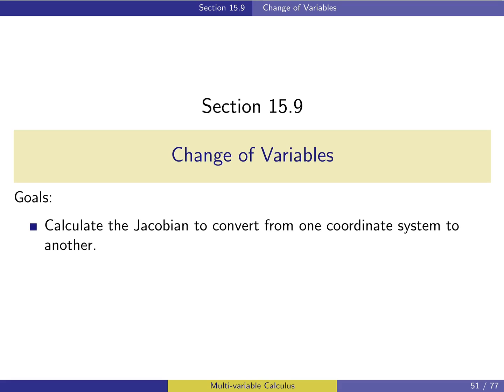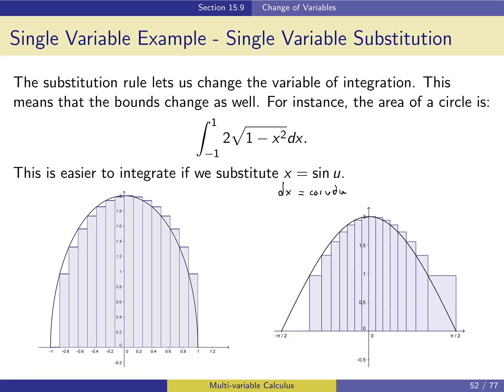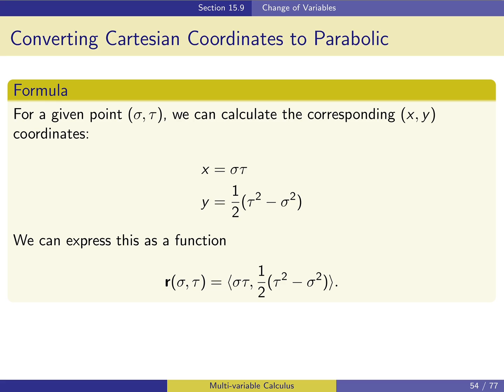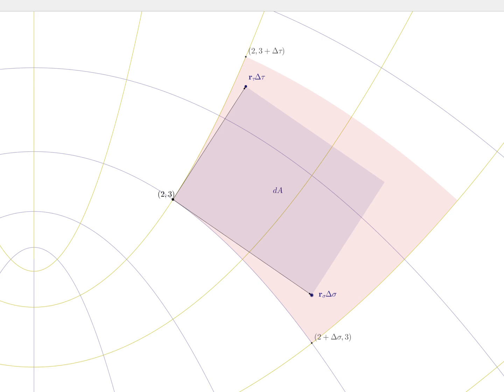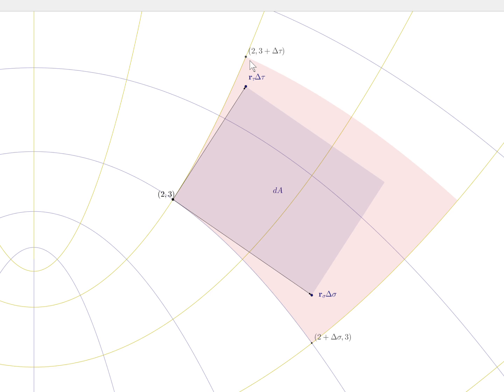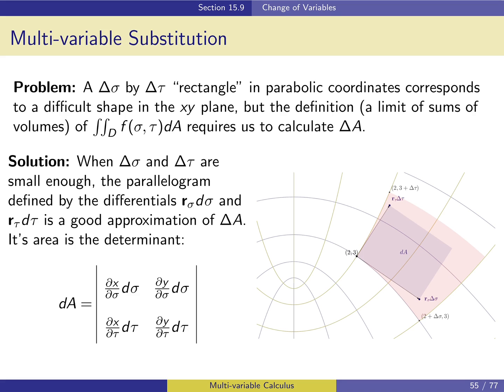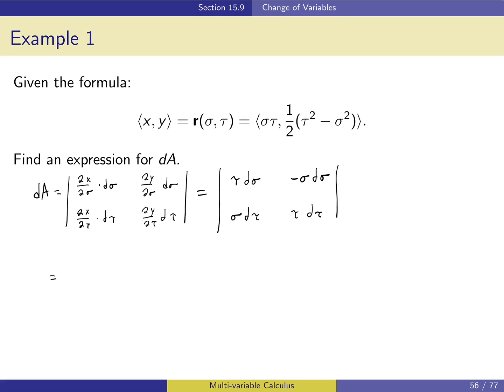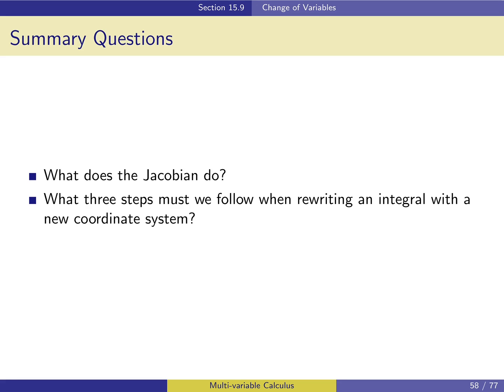Math 211 Section 15.9